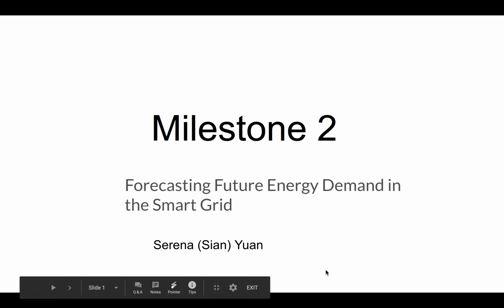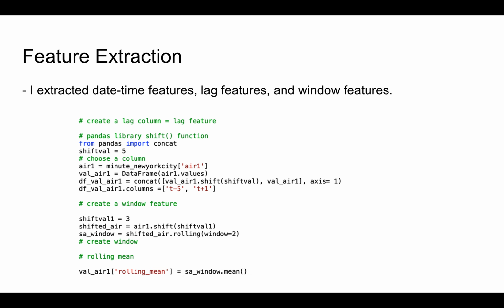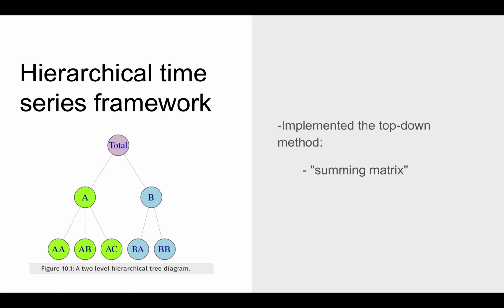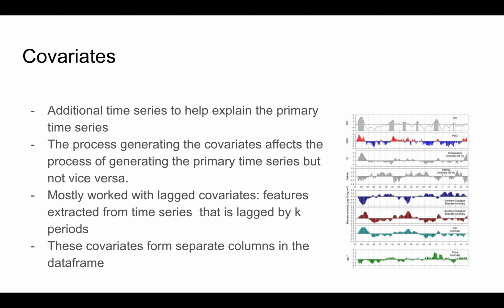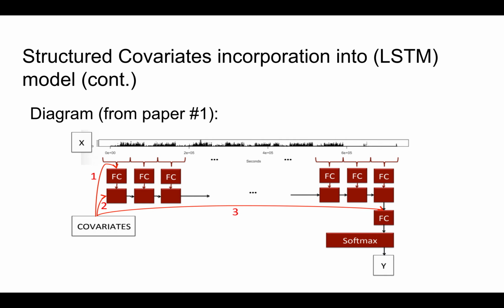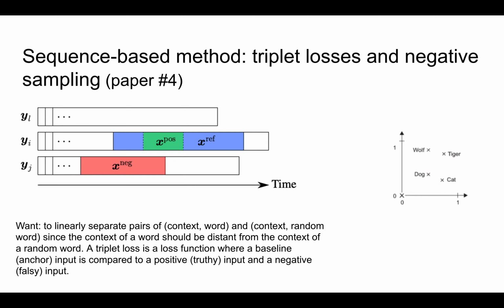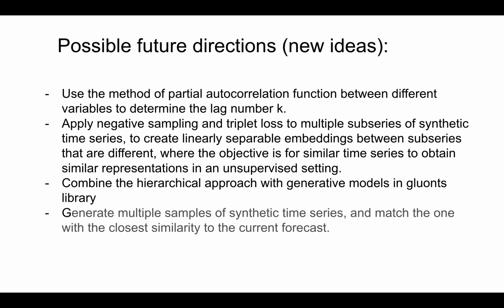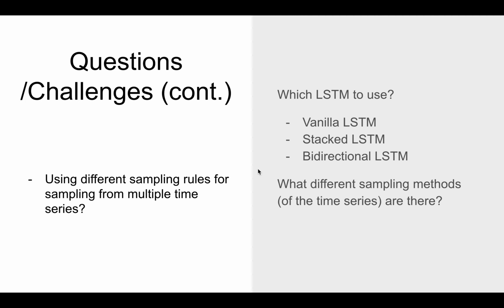Presentation: milestone 2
Big data analytics, Serena Sian Yuan